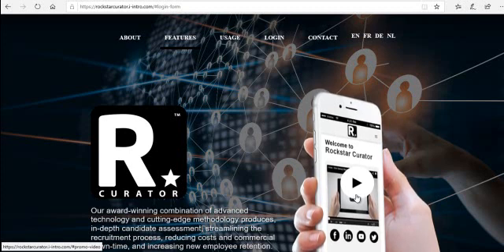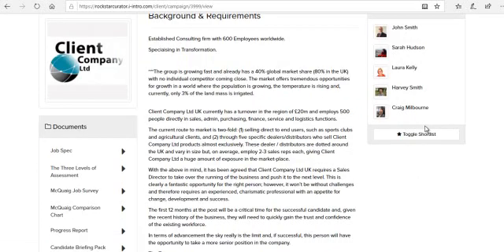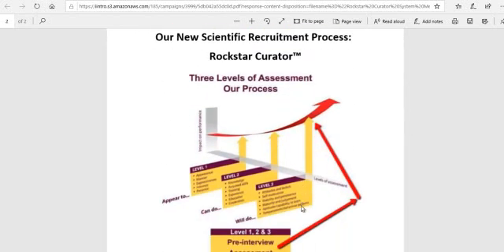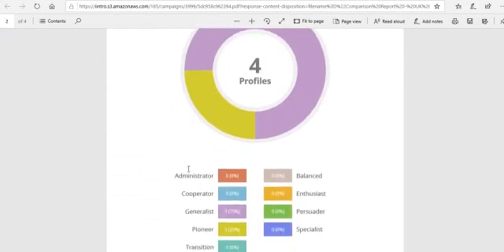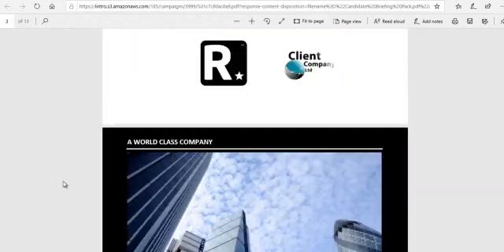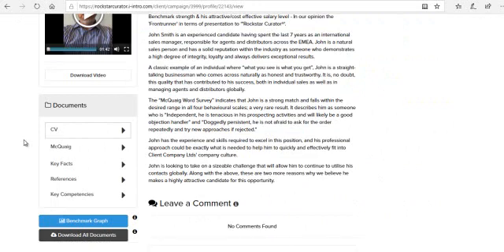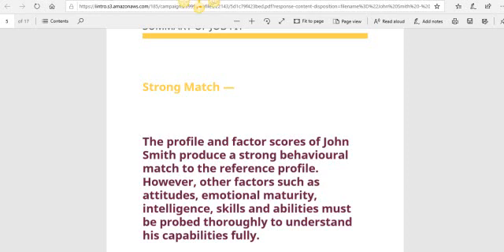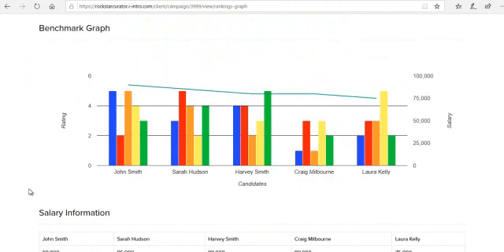Rockstar Curator™ Recruitment Platform - Short Demo for 96% Employee Retention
Craig Milbourne, CEO of Rockstar Selection®, looks beneath the standard Recruitment process and provides the solution to the missing link in the recruitment industry where:

"employers hire on skills and experience, but fire on behaviours and performance"

Describes the 3 Levels of Assessment  that we all use in the Recruitment/Employee life cycle. And how we can intelligently apply Behavioural Assessment and multi-layered scientific candidate assessments (Pre-Interview)  to achieve 96% New Employee Retention rates and higher levels of employee performance , using the Rockstar Curator™ recruitment platform.

Key Benefits of Rockstar Curator™:
1. Decrease Commercial Downtime
2. Improve Selection Process
3. Reduce Overall cost-to-hire
4. Increase New Employee Retention up to 96% after Year 1
5. Placements Guaranteed up to 2 years! when using Rockstar Curator™

The Rockstar Curator™ platform is a blend of cutting edge Methodology and Technology

Rockstar Selection® offers Search and Selection services globally for:

1. Retained Recruitment assignments for specific roles
2. Managed Services - e.g. a blended service of say 15 hires across the next 12 months
3. Sole Supplier on selective contingency assignments where the Rockstar Curator™ recruitment platform is used.